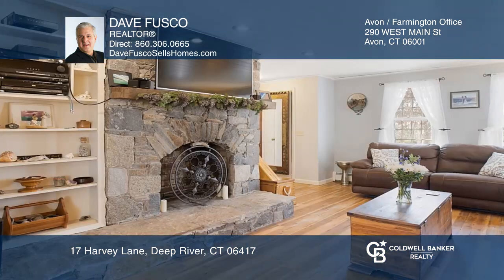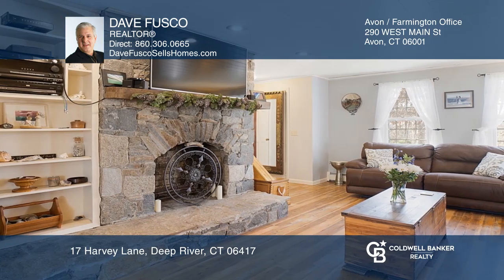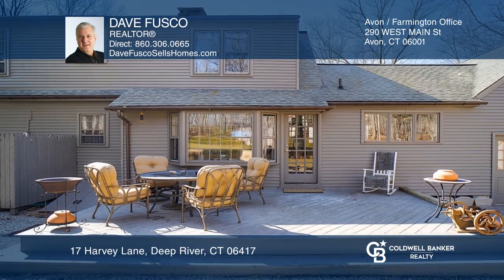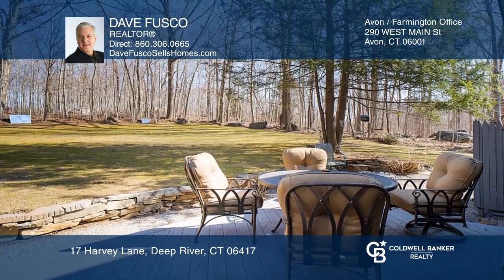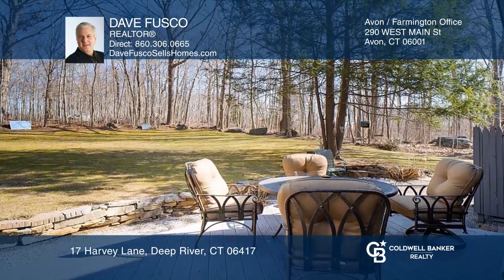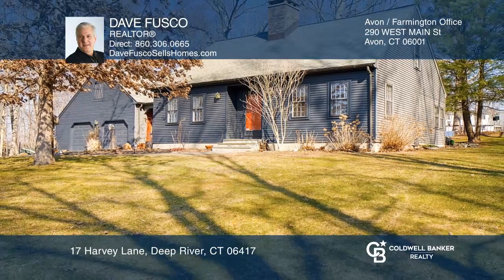17 Harvey Lane Deep River, CT | ColdwellBankerHomes.com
17 Harvey Lane, Deep River, CT

Set back from the street overlooking a quiet cul-de-sac, this inviting, three-bedroom, two-bath Cape Cod home offers a blend of traditional style and modern country comfort throughout. Youll enjoy preparing meals in a spacious, open-concept kitchen with stainless steel gas cooktop, double ovens, an